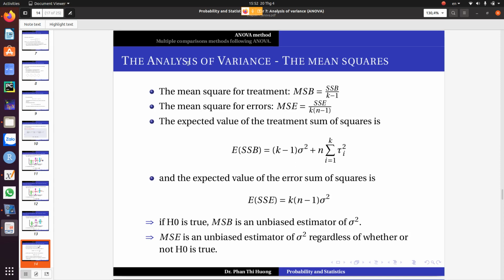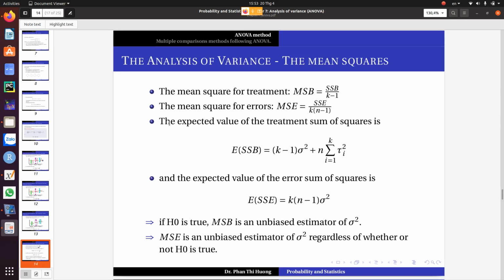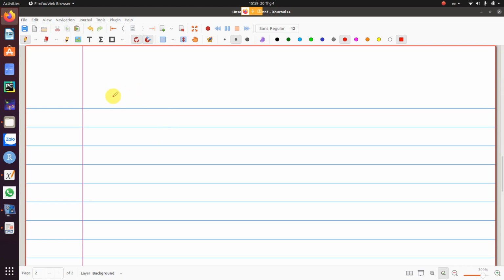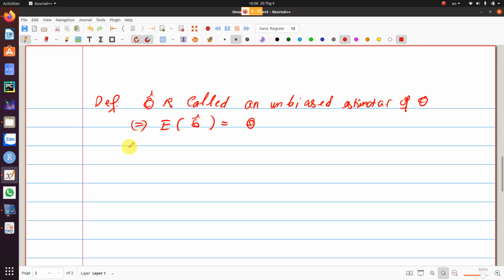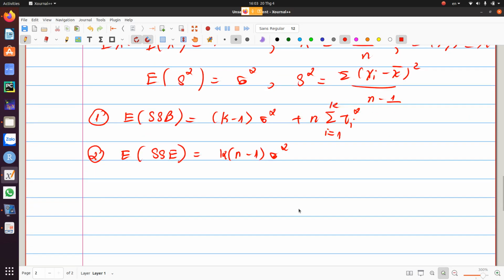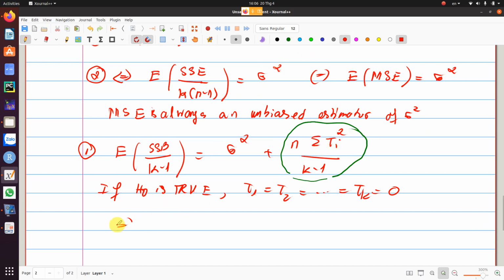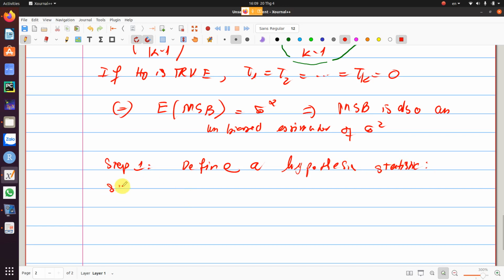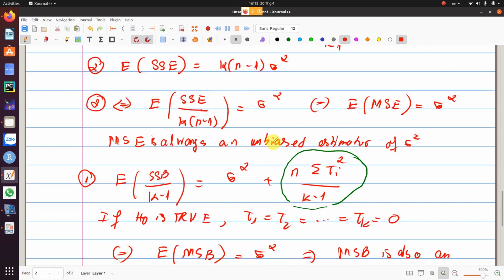Anova 00 43 54 041 01 05 51 061 seg3